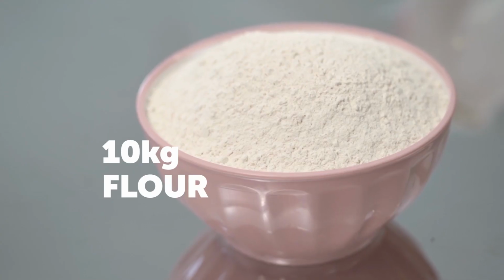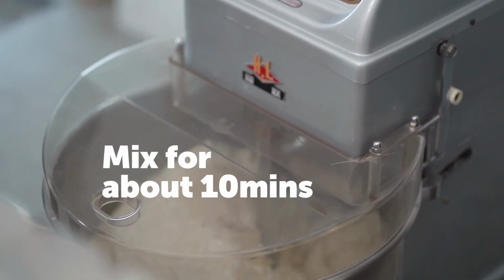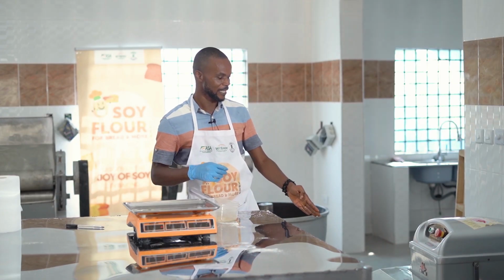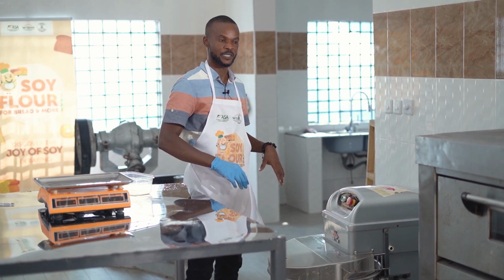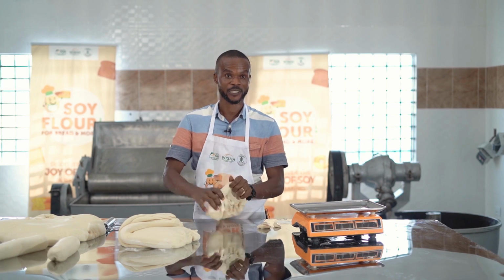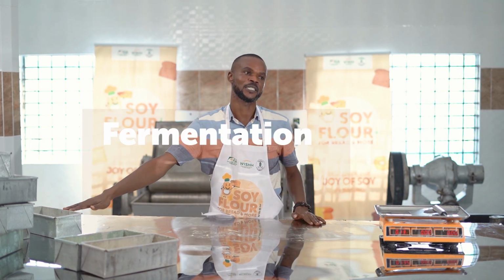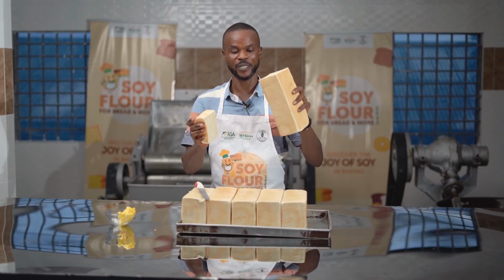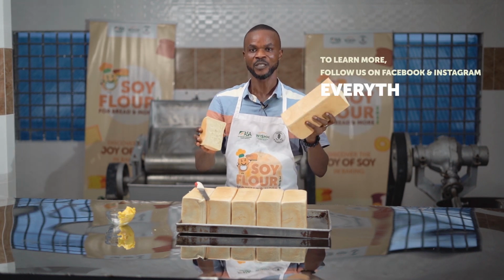Learn how to make bread with soy flour from Prince Takyi Turkson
Prince Takyi Turkson shares with us how to make delicious bread using soy flour as an excellent option for anyone looking to add more protein and nutrients to their diet.

Follow along, and lets to learn how to make healthy and nutritious soy enhanced bread.